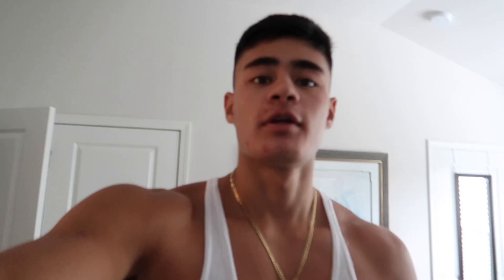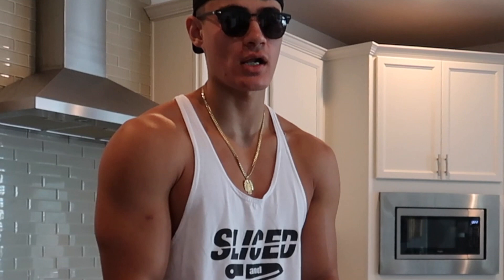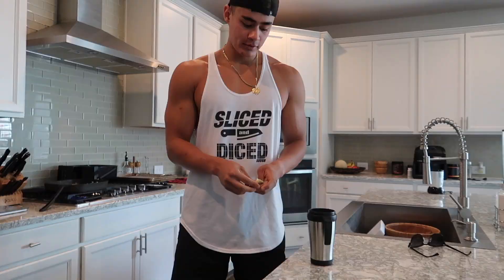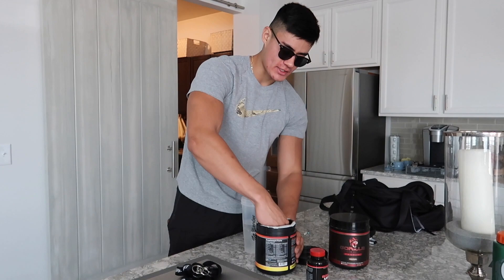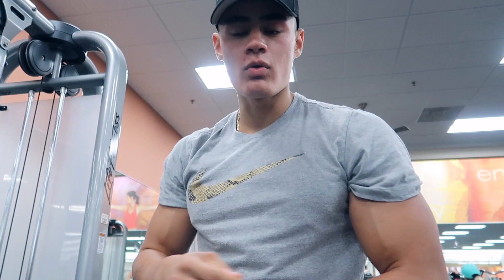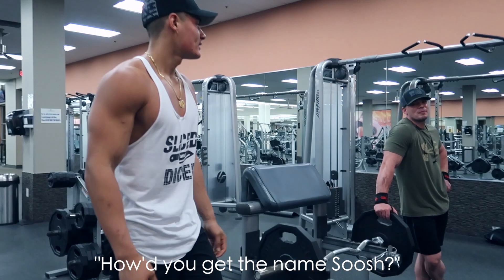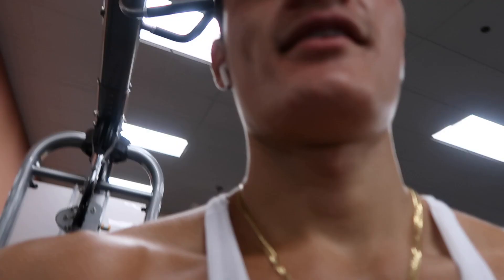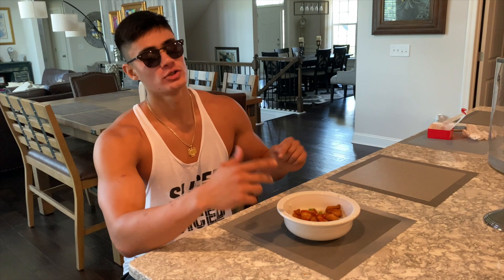PICKING UP GIRLS ON ARM DAY (VLOG 02)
Fun little vlog for you sickkents.
Olivias actual instagram @livi.church02

TIME STAMPS
-intro/merch talk 00:00-01:14
-My french toast DYI 01:15-05:54
-My supplements 05:55-06:38
-arm day/meeting Olivia 06:39-11:44
-healthy lunch/outro 11:45-13:15